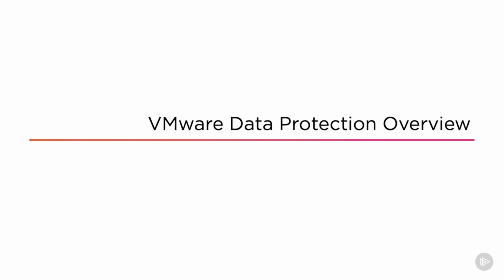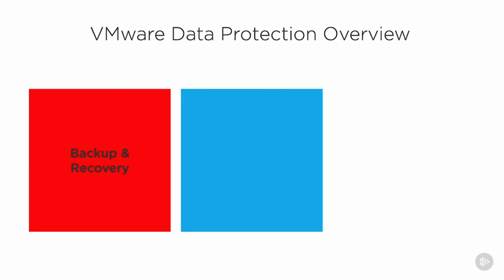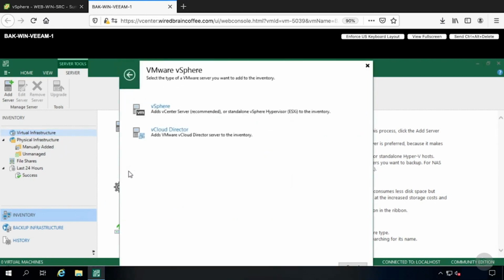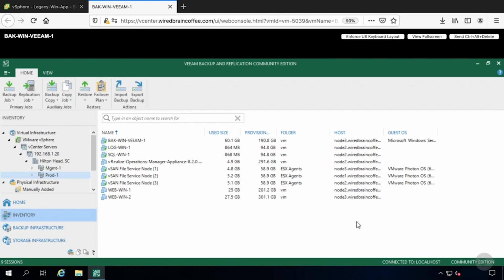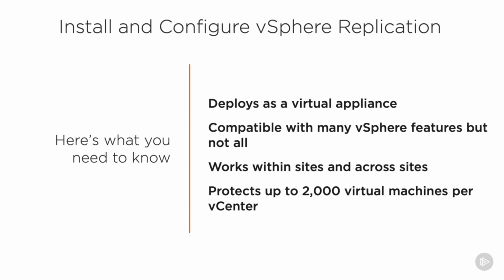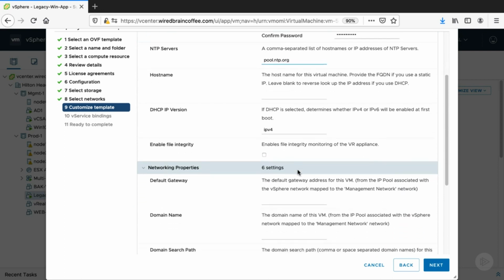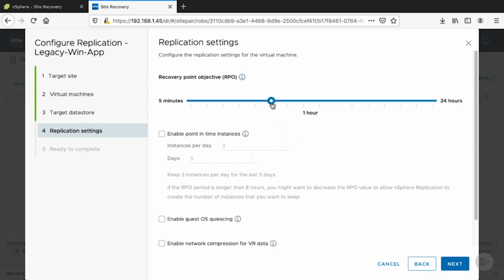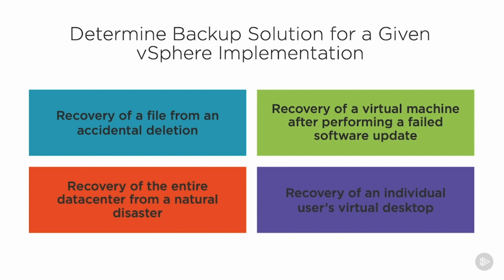9 Backing Up and Restoring Virtual Machines